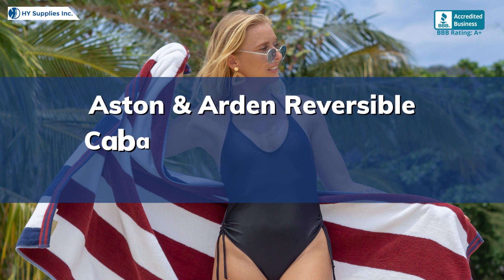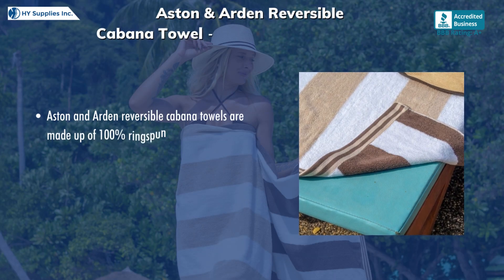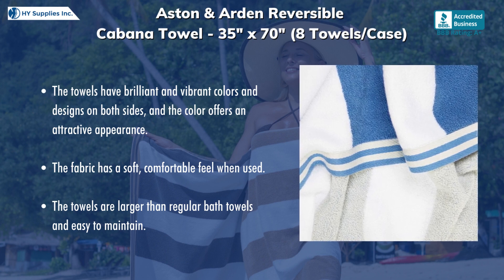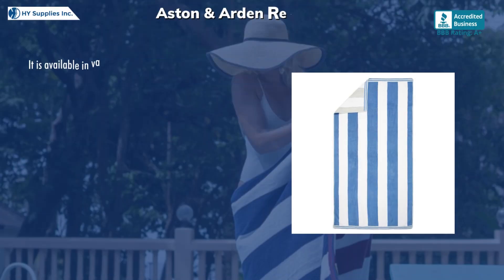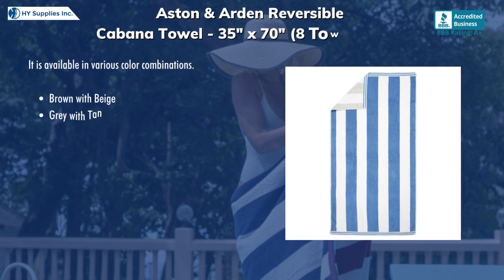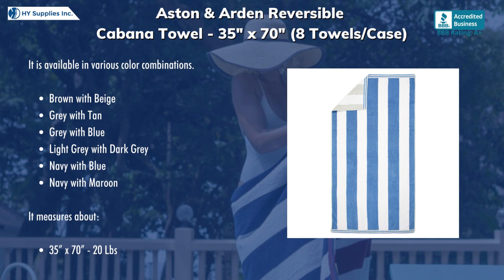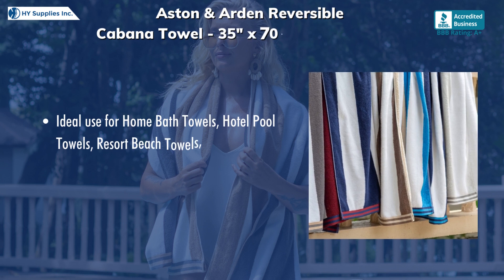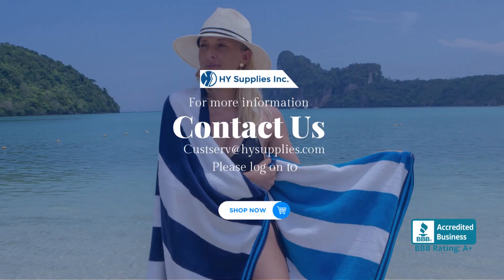Aston Arden Reversible Cabana Towel | Aston & Arden Reversible Cabana Towels Wholesale in USA